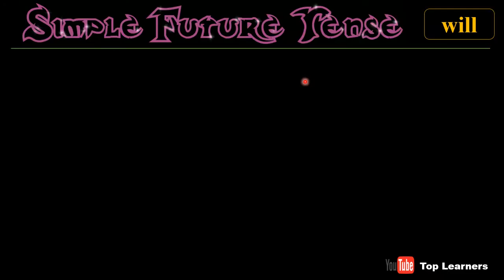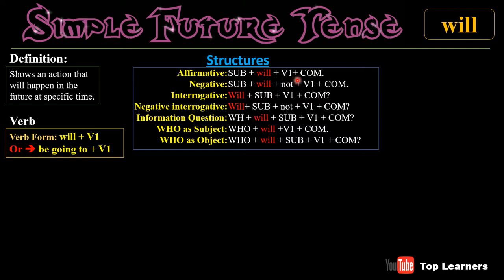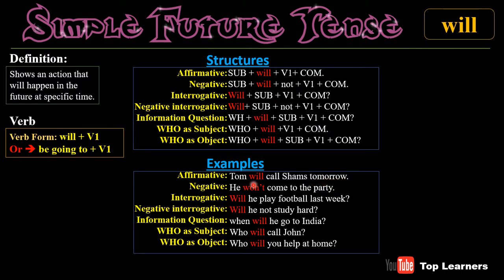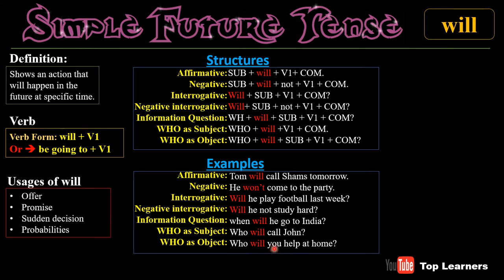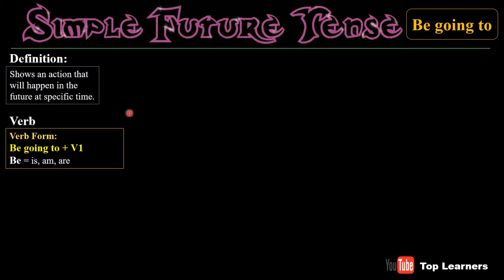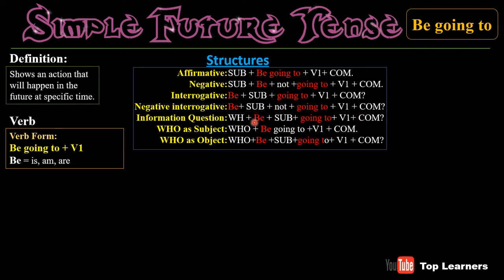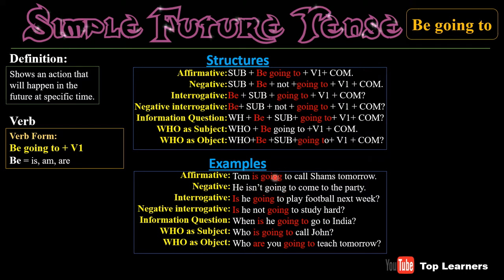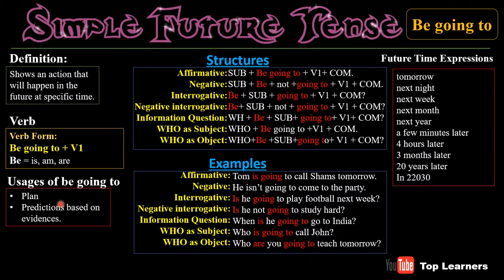Simple Future tense